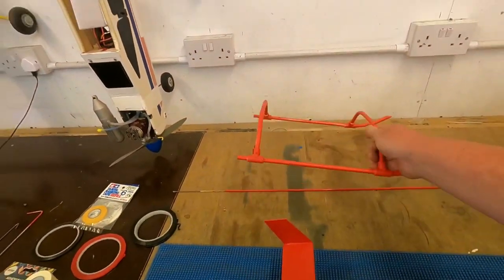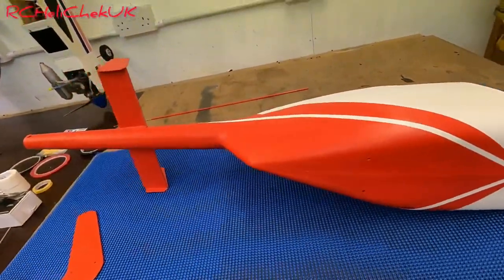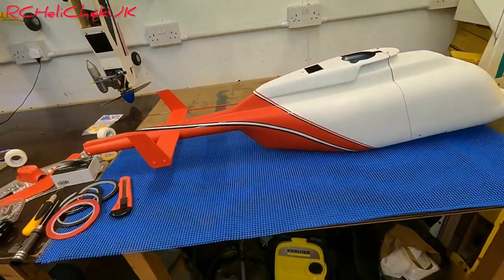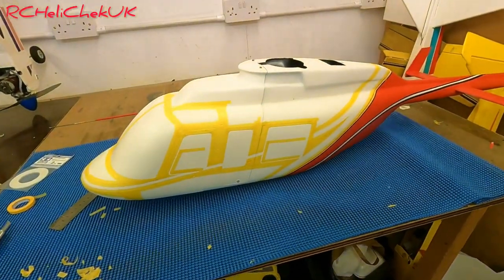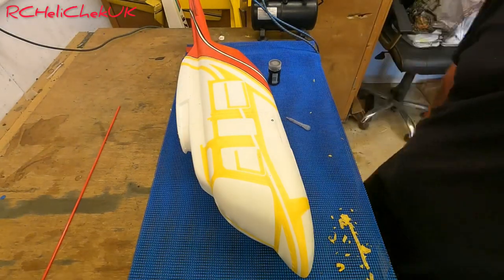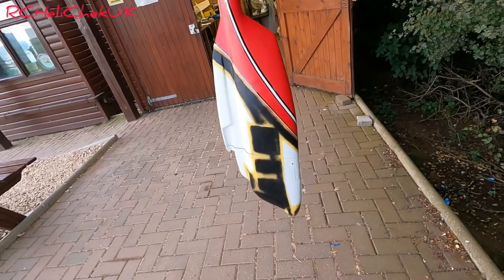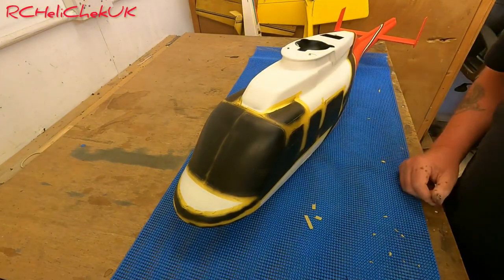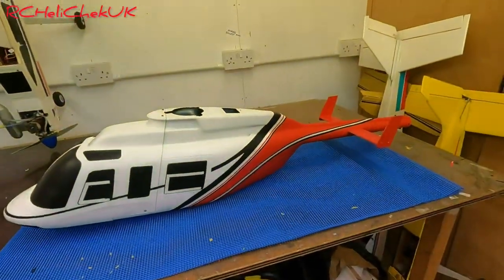RC Scale Helicopter/ Bell LongRanger painting Part 3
Another instalment in the journey of the LongRanger painting.
In this episode we add trim striping and painting of the main black strip and windows.